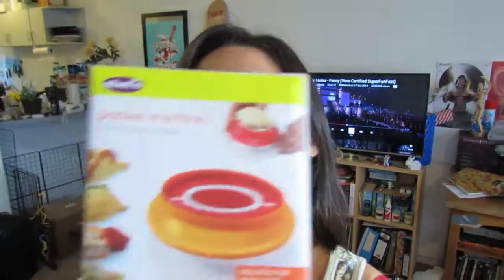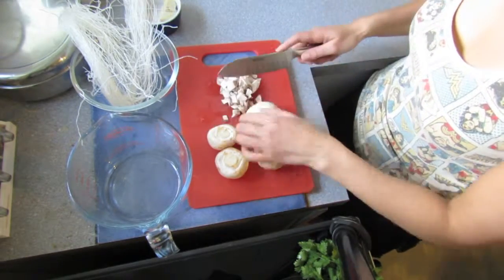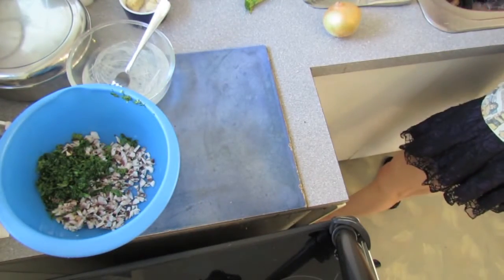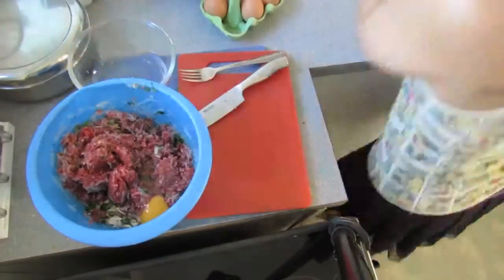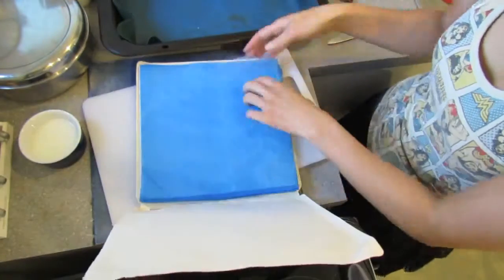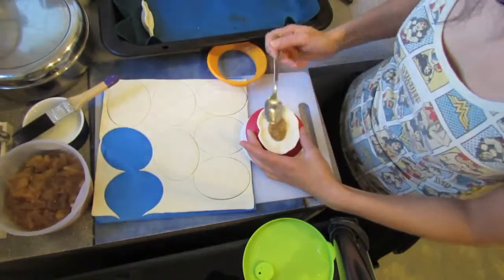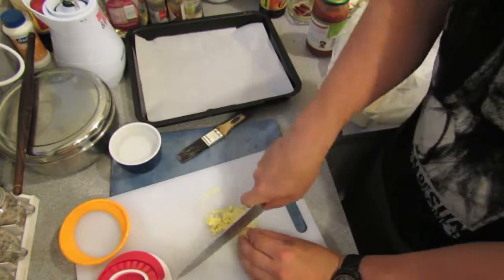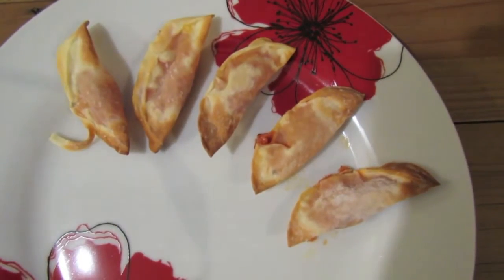How to make dumplings using a chef'n pocket machine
Watch me make dumplings and also review the Chef'n pocket machine. See my recipe for dumplings and also some other uses for this kitchen gadget.